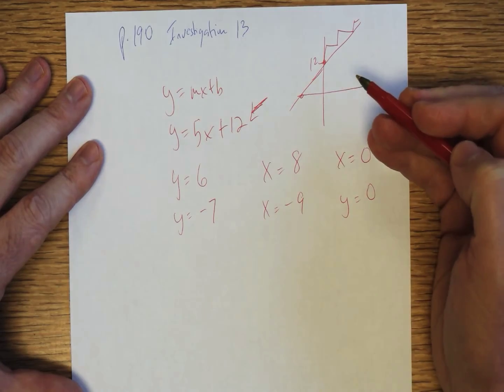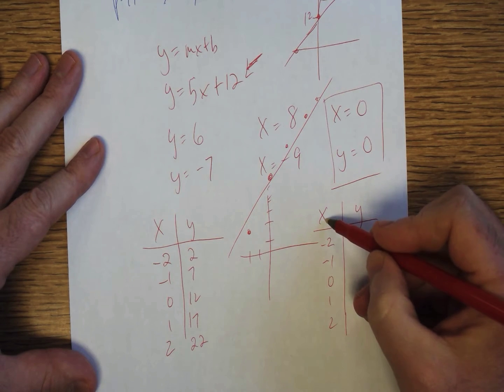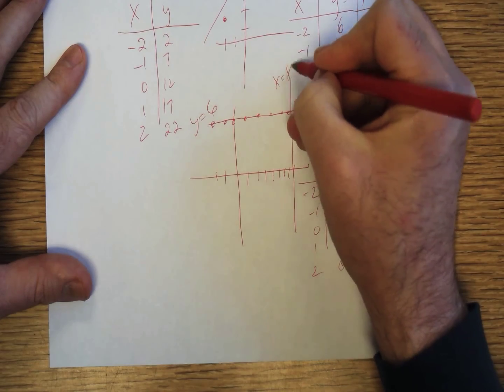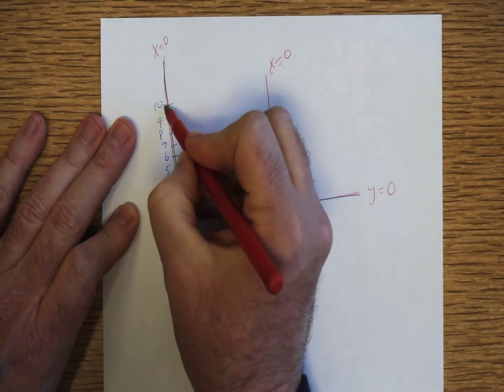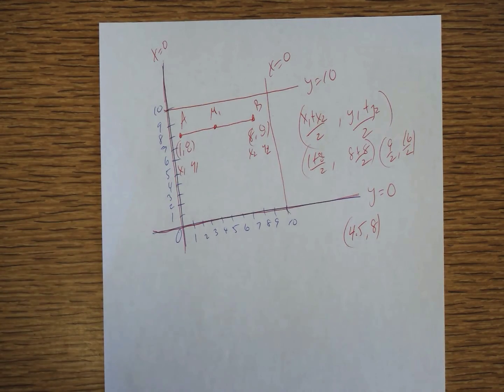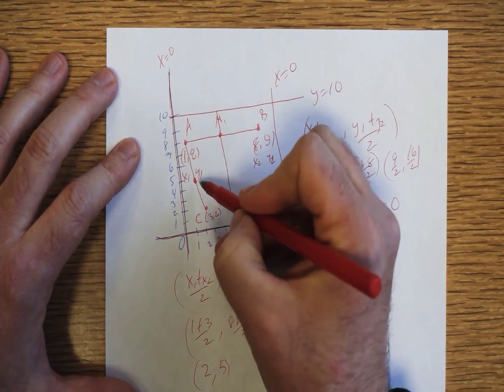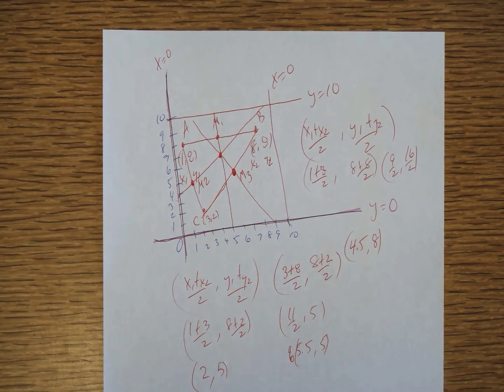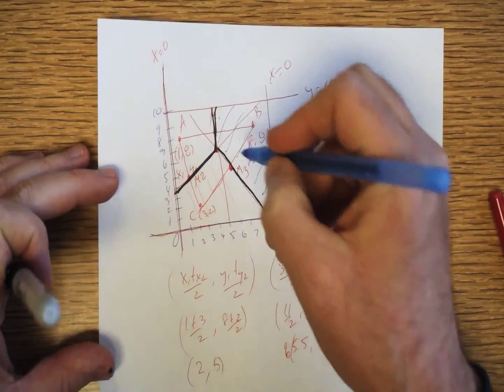Math 11 Assignment 5 p.190 Investigation 13